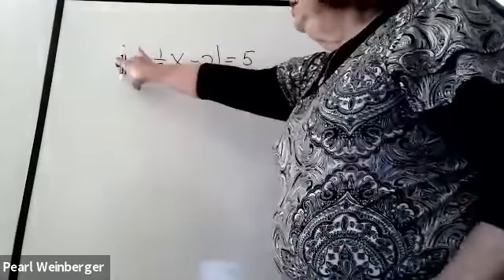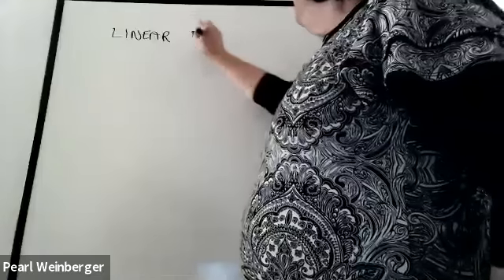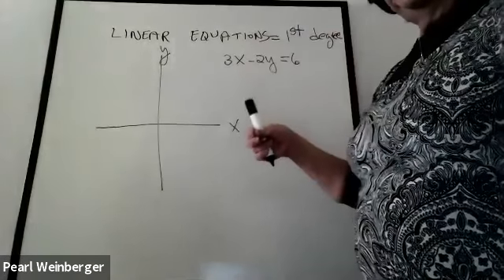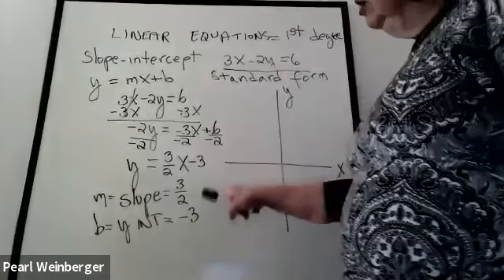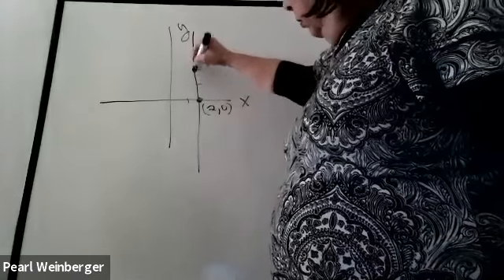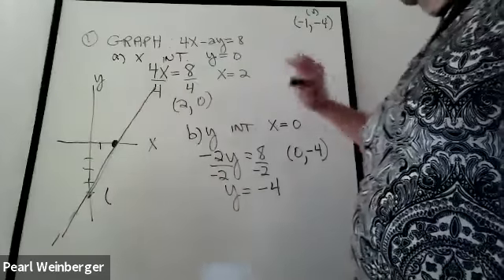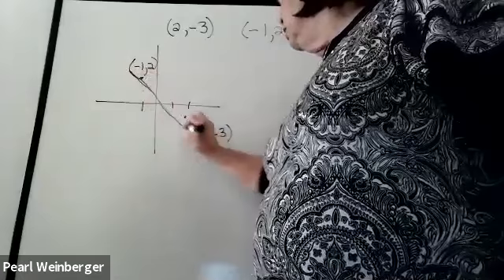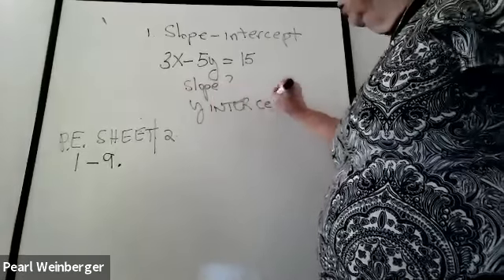Math 136-Sek1 Class 3, Sept. 3, 2020